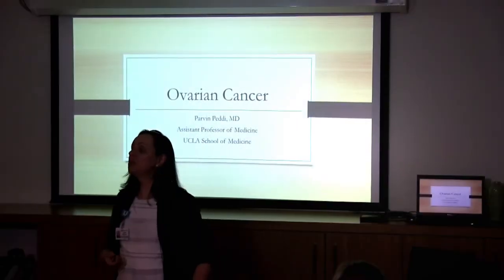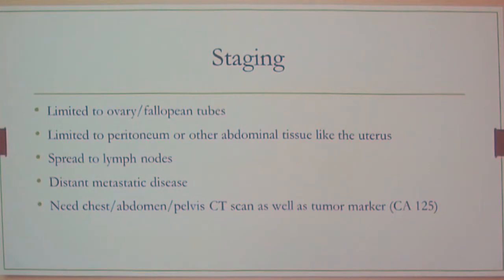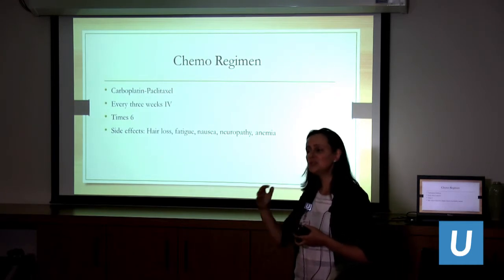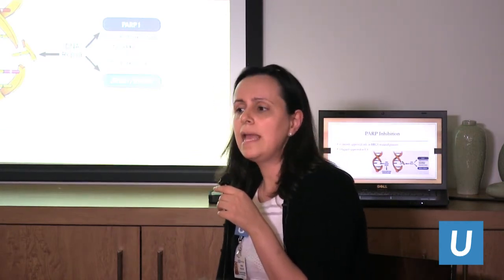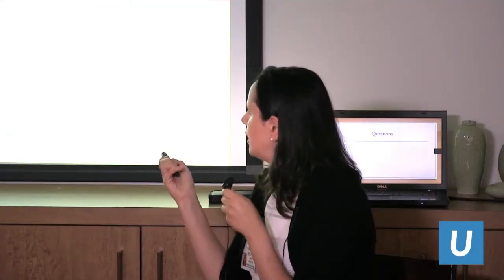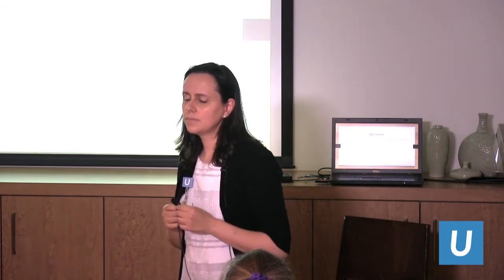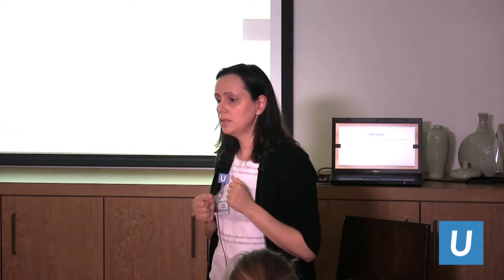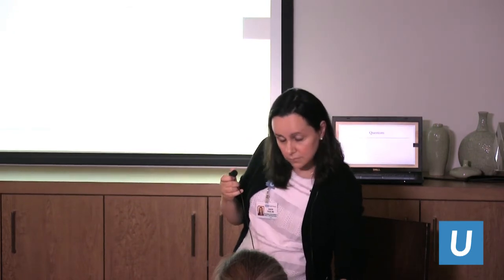Ovarian Cancer Update - Parvin F. Peddi, MD | UCLA Health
UCLA oncologist Parvin F. Peddi, MD, talks about the latest therapies available for treating ovarian cancer.